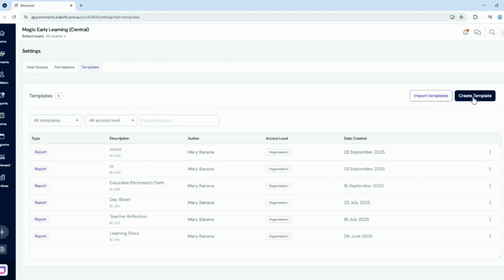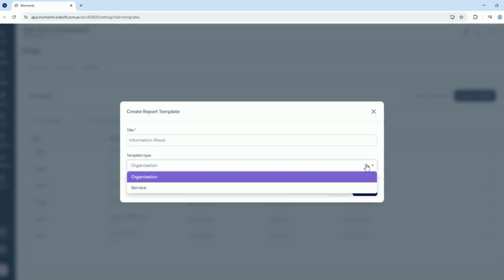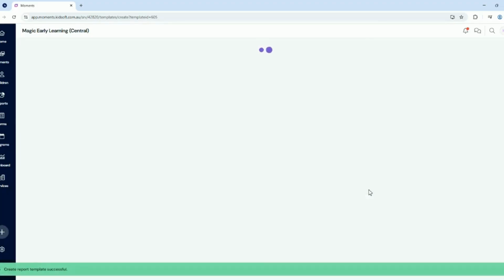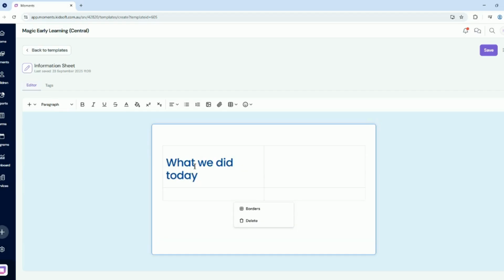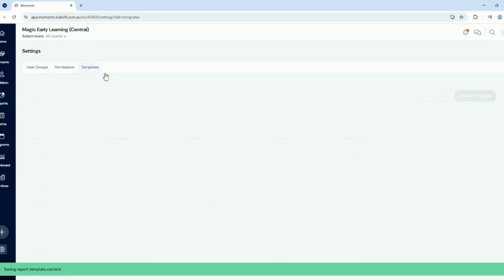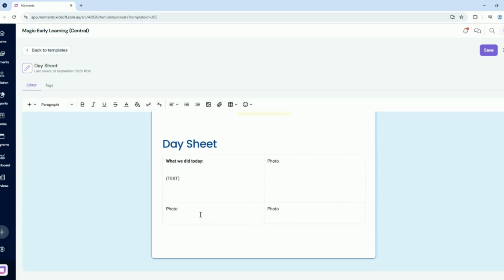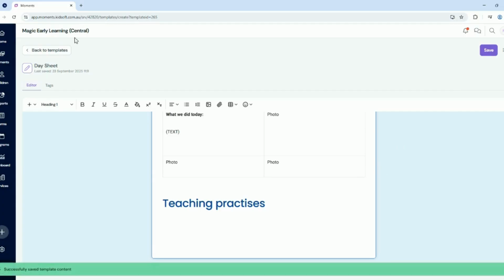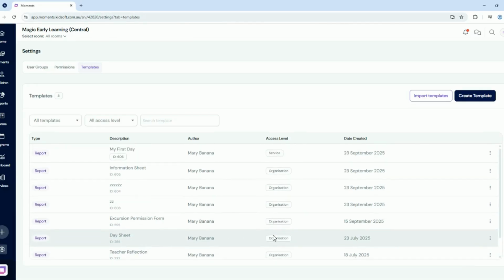Kidsoft Moments - Report Templates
This Kidsoft Moments video tutorial will show you all the report templates.